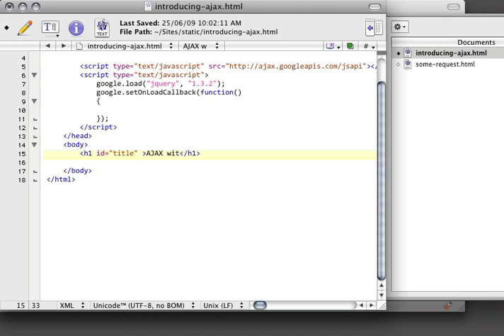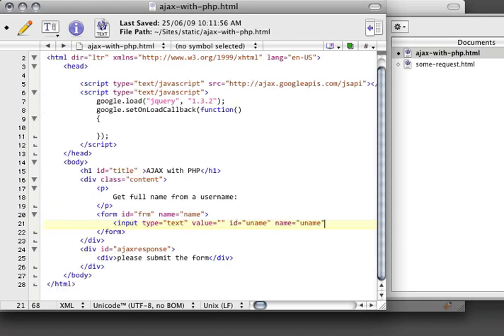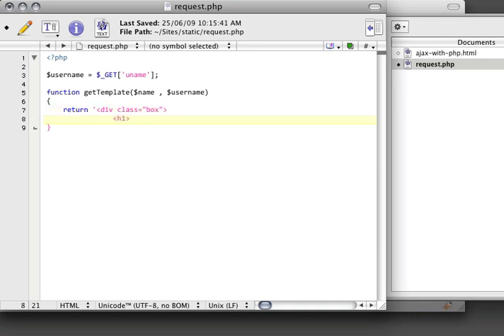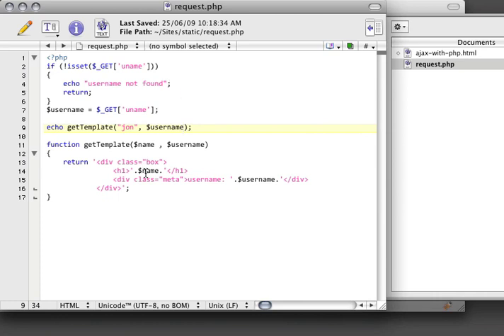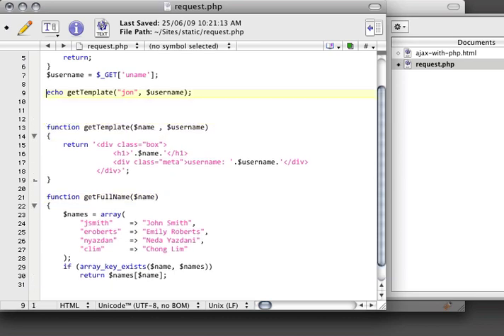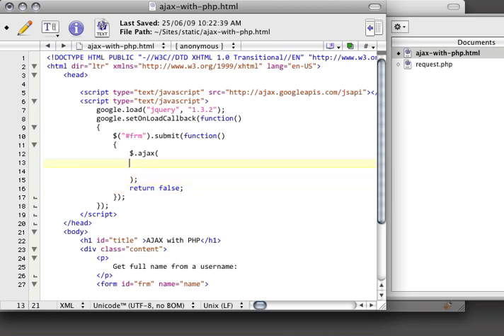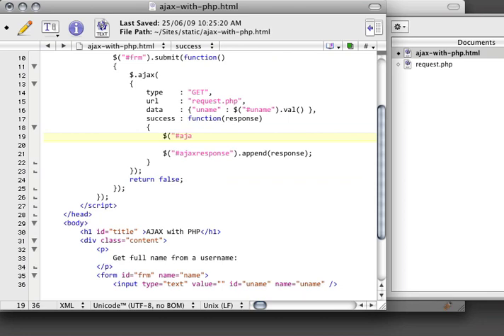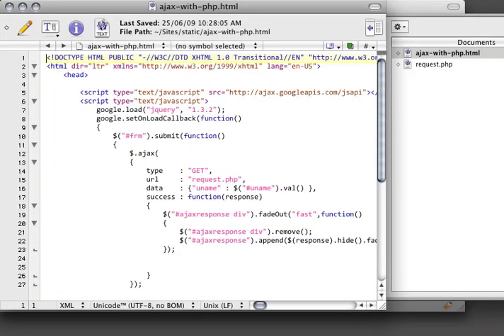05 ajax with php